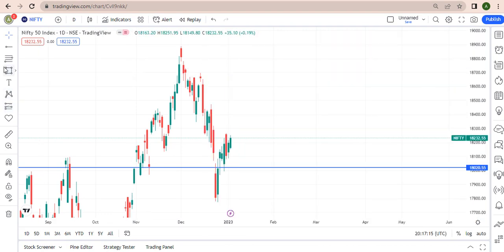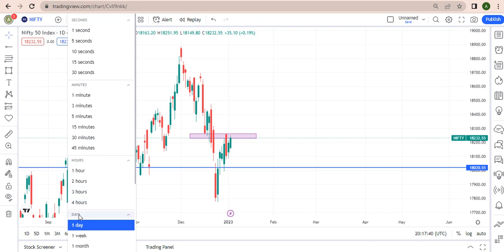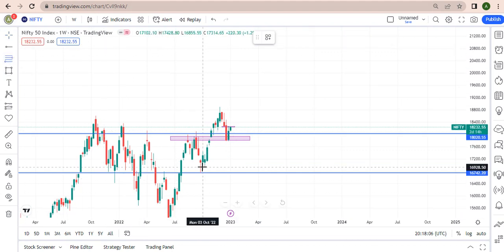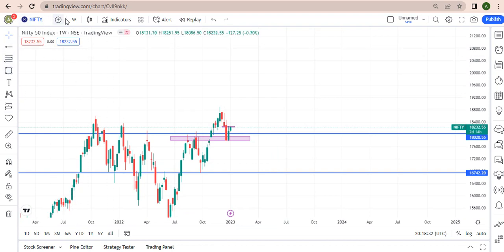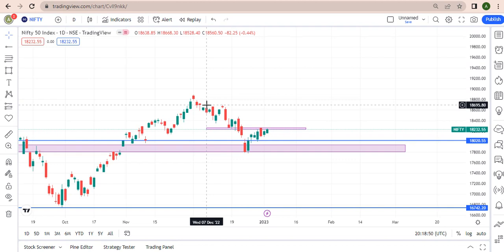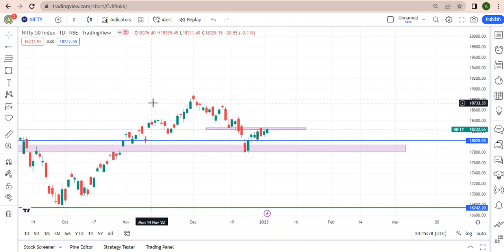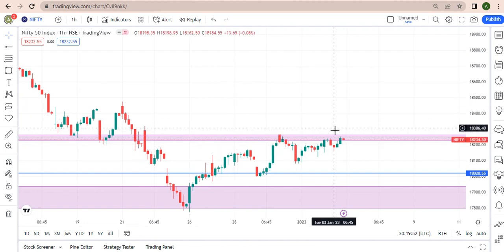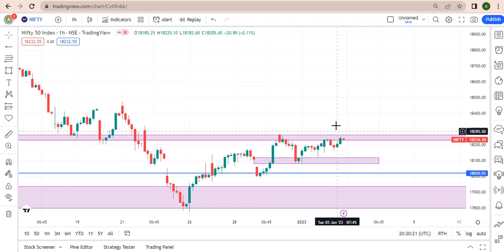Forex trading using support and resistance ( NIFTY analysis)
PLEASE SUBSCIBE FOR MORE CURRENCY PAIR ANALYSIS